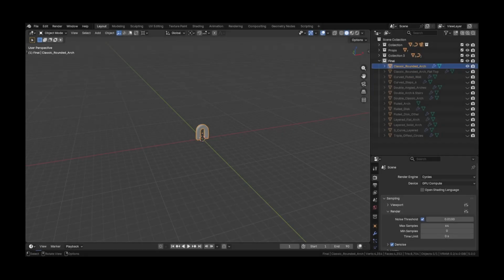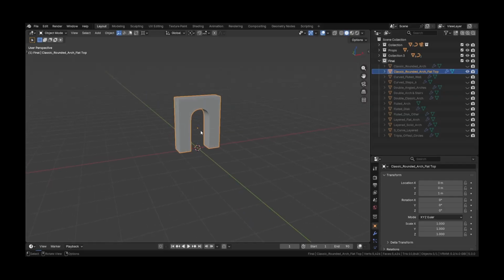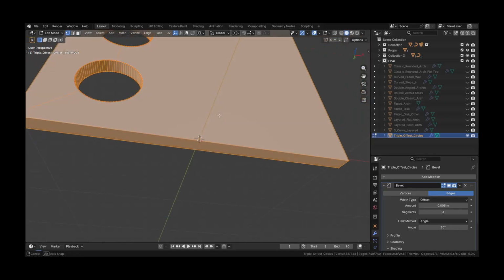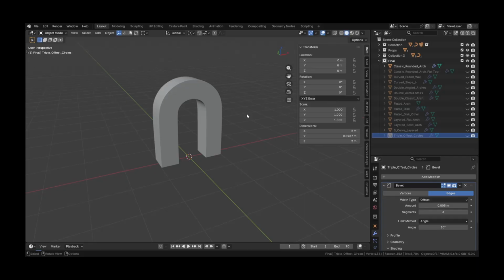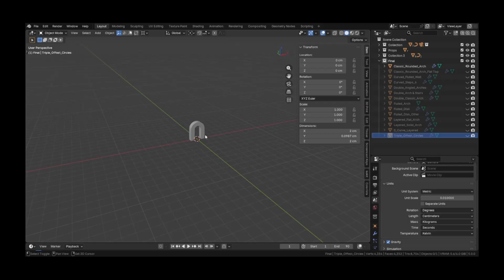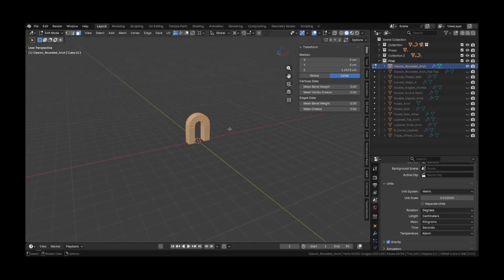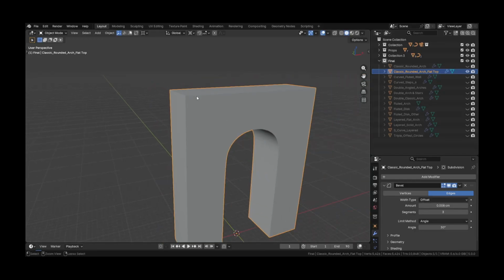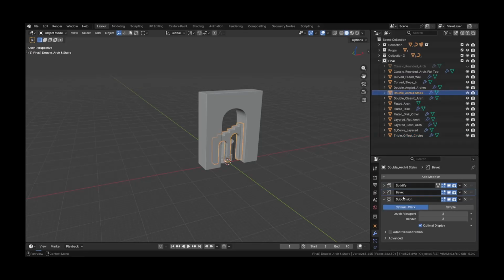Blender 5.0 Beginner Series - Preparing Models for Professional Use - Day 16